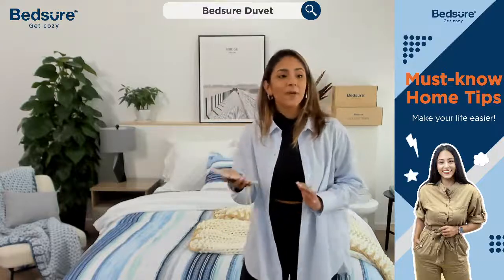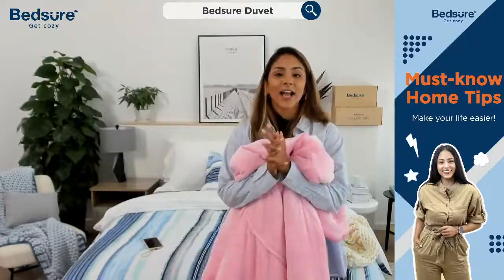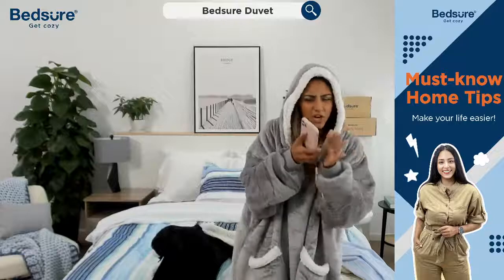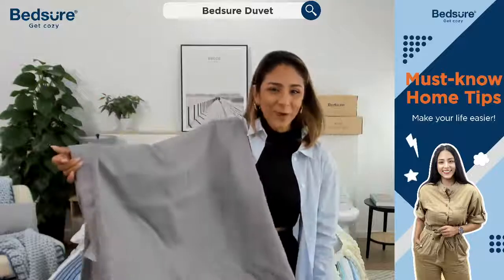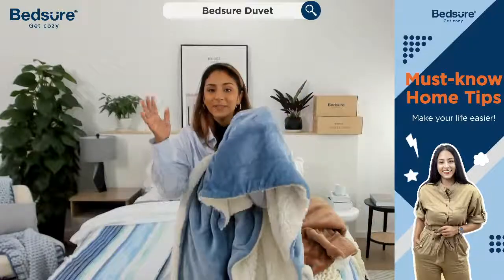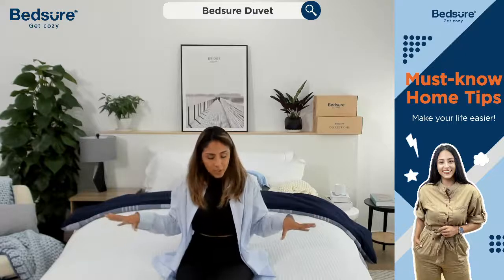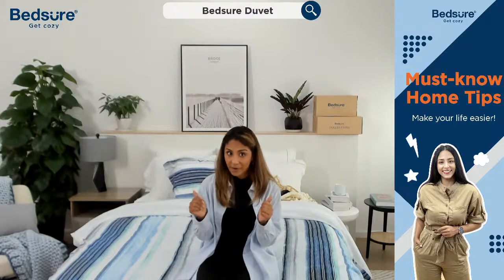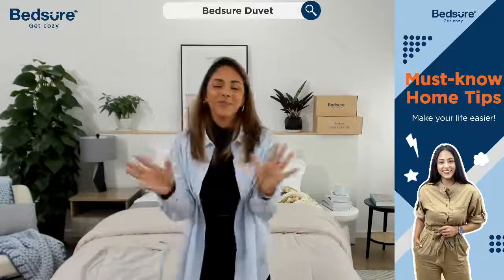Must Konw Home Tips - Make Your Life Easier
About Bedsure
Cozy up with affordable home linens that help your whole family sleep well and get that extra bit of comfort throughout the house. All delivered directly to you with a smile.